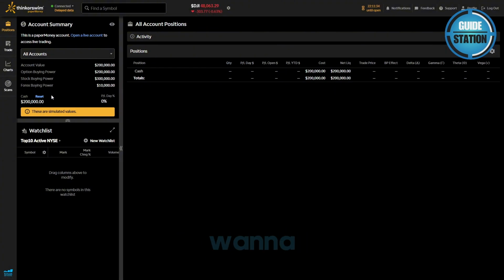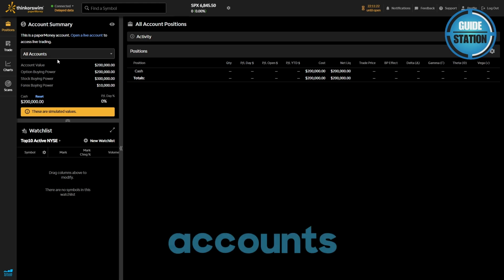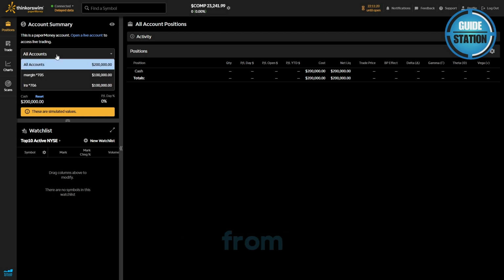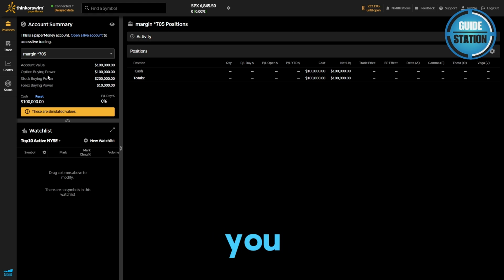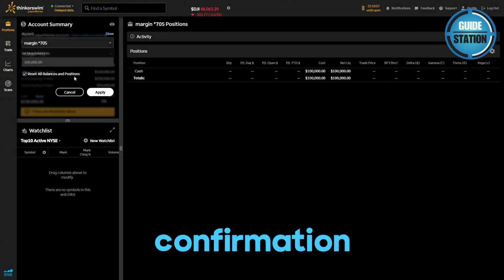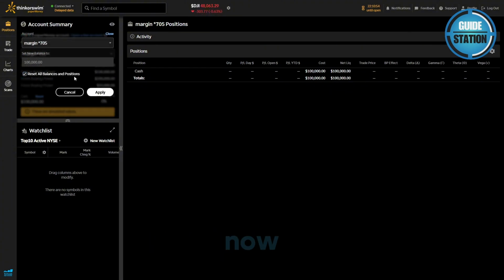How To Reset Paper Money In Thinkorswim (Updated)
How do I reset paper money in Thinkorswim? In this video tutorial, I’ll show you how to reset and refresh your paper trading money in Thinkorswim. Enjoy!